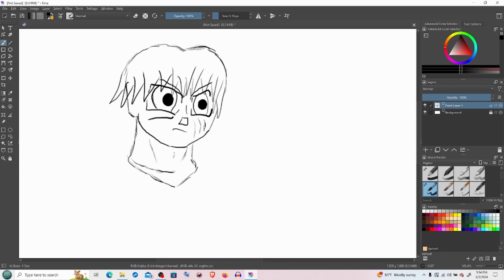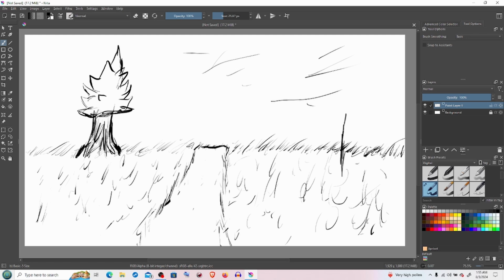Topic 55 Designing A Story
In This Topic We Discuss Character and Story Design

The Program Used is Krita, we are not sponsored but the program is completely free.

The Link is here below